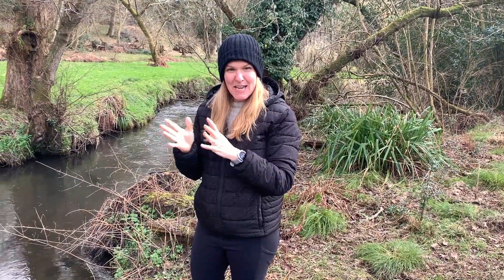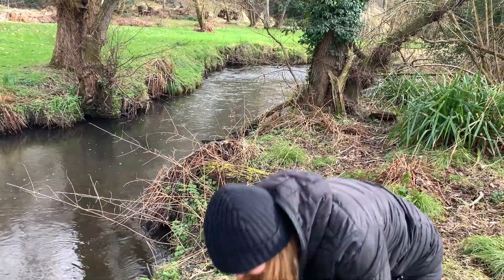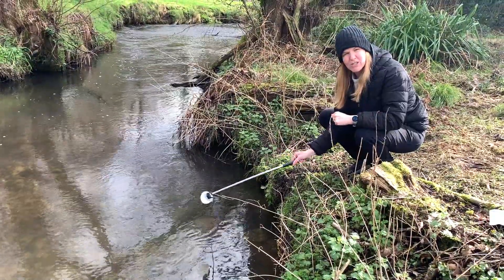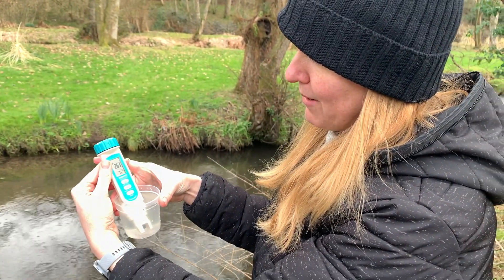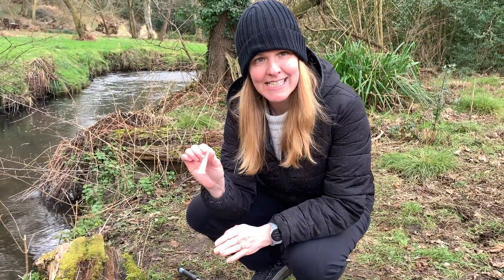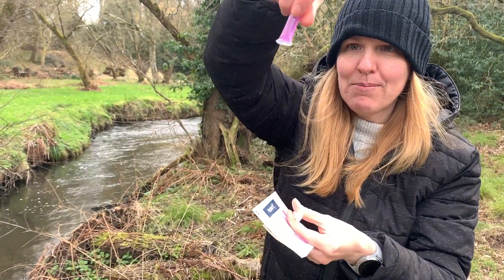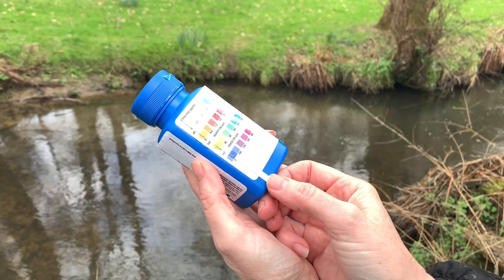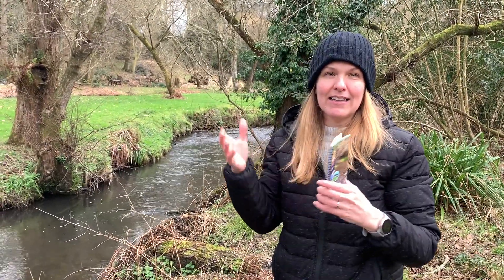Water Rangers UK water testing protocol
This video walks you through the basics of how to test for water chemistry.